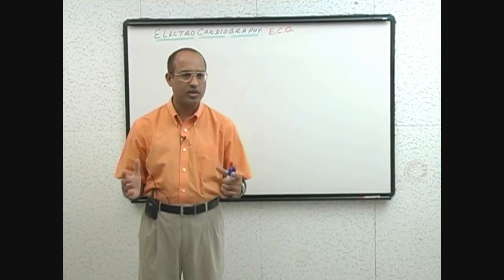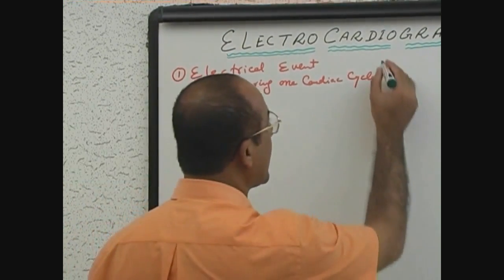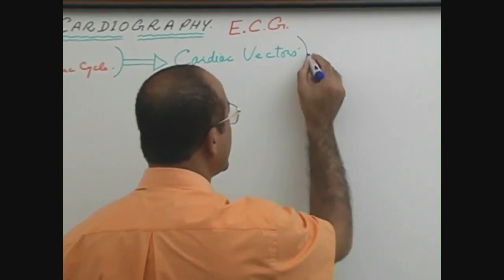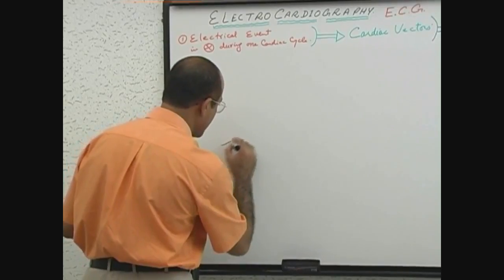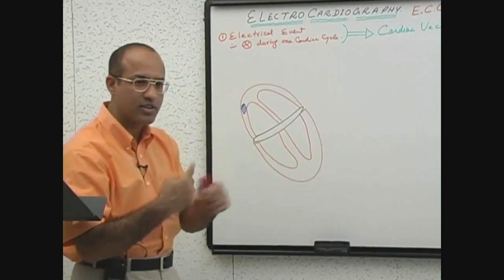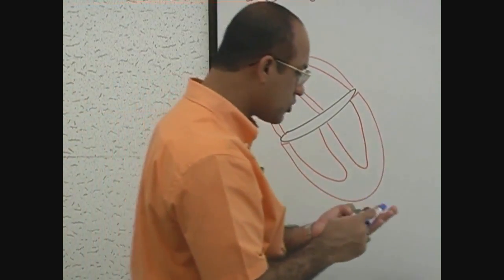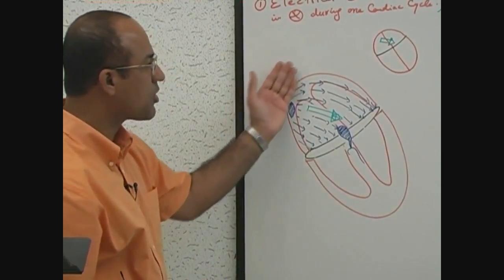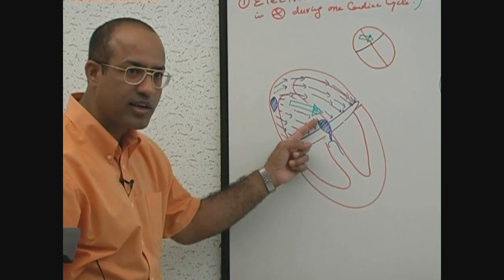EKG or ECG Interpretation | Part 7/20